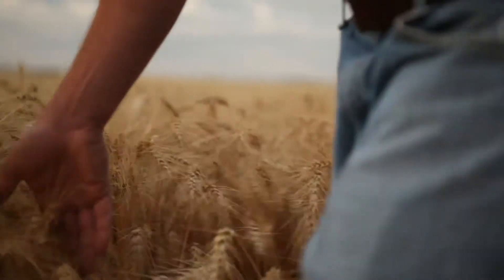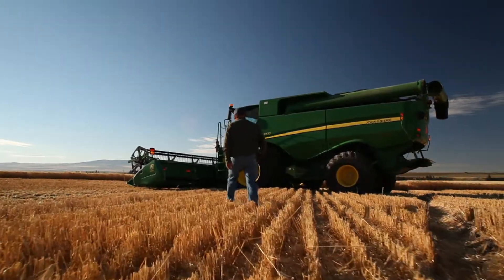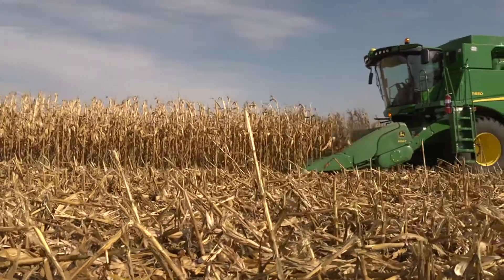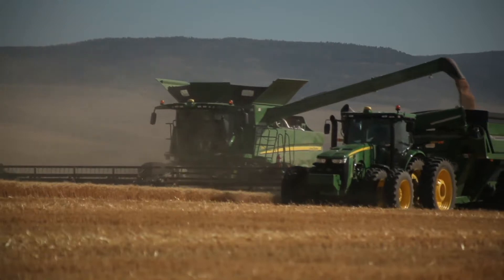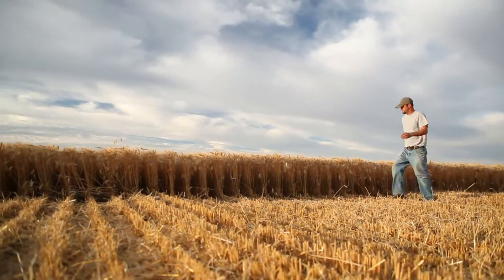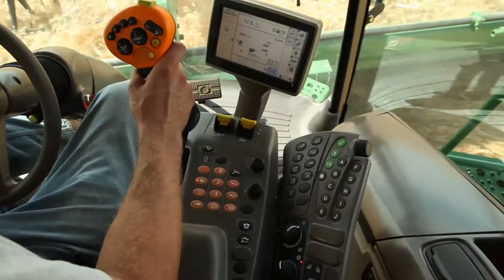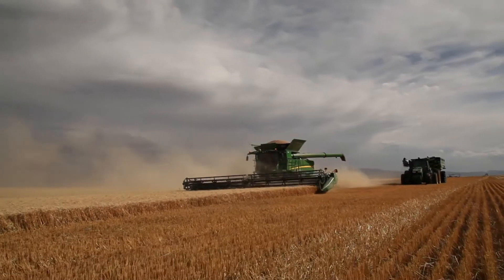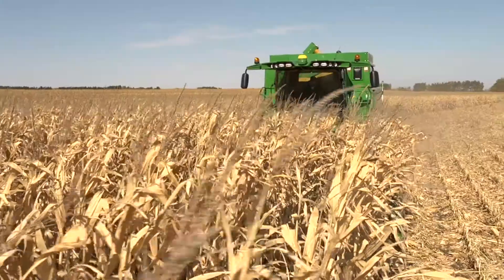John Deere: S-Series Combines Video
With the S Series Combines there is a new focus on efficiency and engine speed management. Technology upgrades such as the John Deere 630FD Hydroflex Draper Platform improve harvest quality. John Deere tracks allows greater coverage, in poor bad conditions, with controlled compaction.